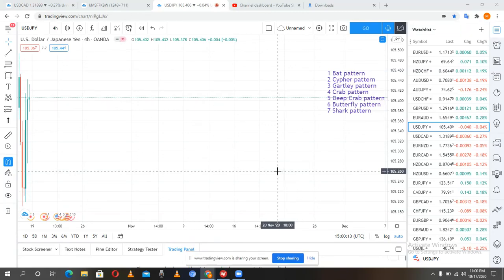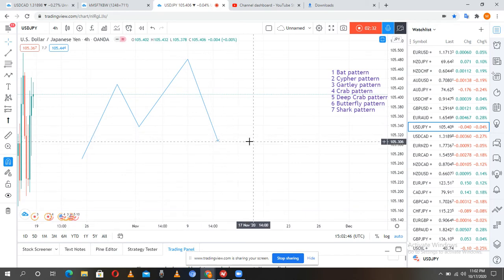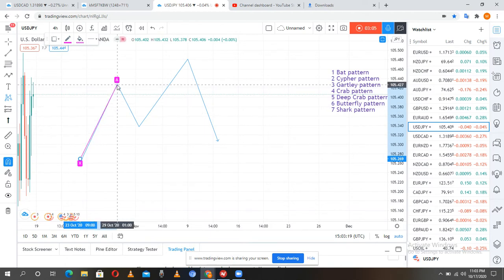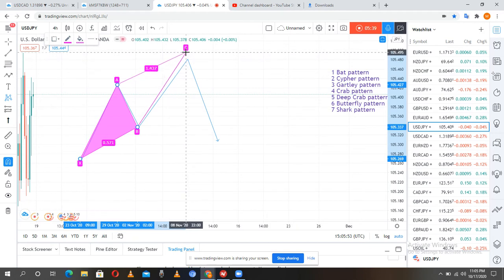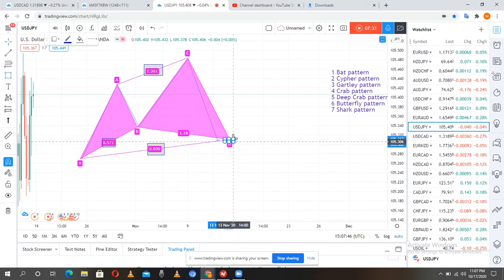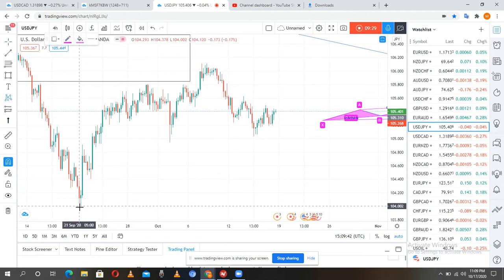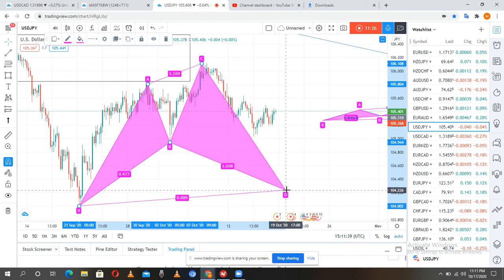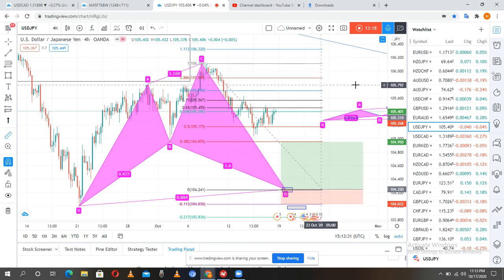Harmonics Cypher pattern Trading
In this video you will learn how to draw harmonic Cypher pattern without using the fibonacci tool.
You will also learn how to trade the Cypher pattern correctly with entry and exit rules.